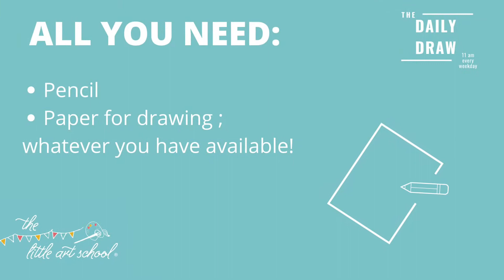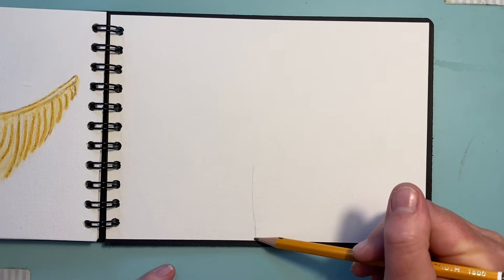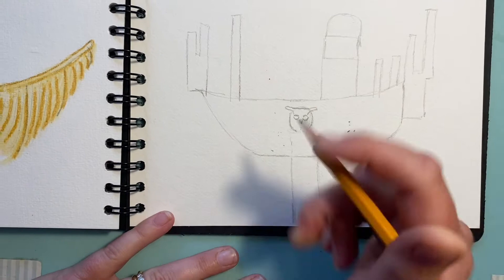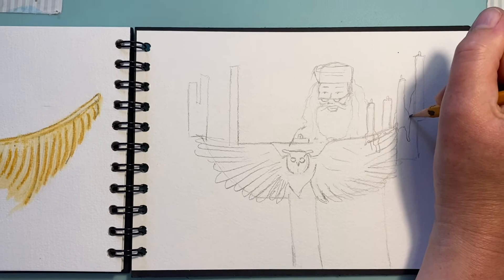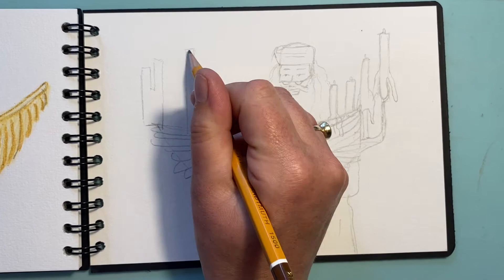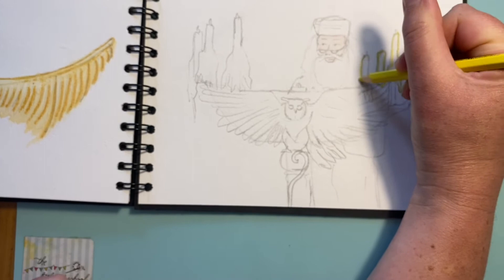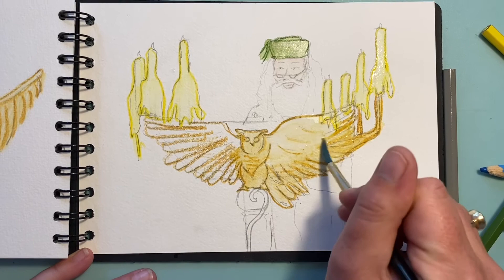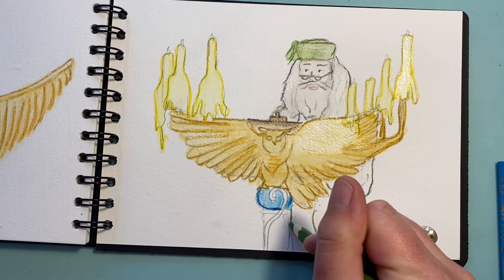How to draw and paint Professor Dumbledore: Senior DailyDraw - Little Art School - Fri 26th Jun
Today's lesson teaches how to draw Professor Dumbledore, and paint using watercolour pencils. The lesson includes drawing techniques which break the drawing down step by step. The painting is done using basic watercolour paints and is explained in the trademark Little Art School 'easy to follow' steps.